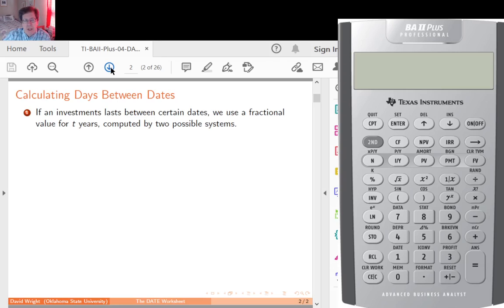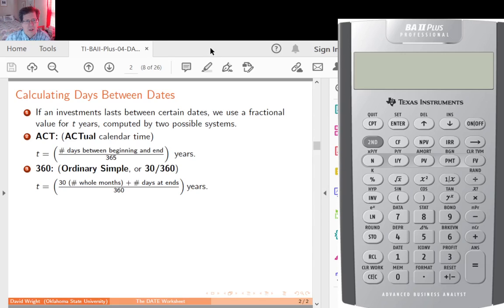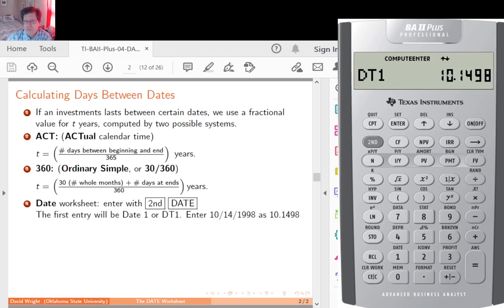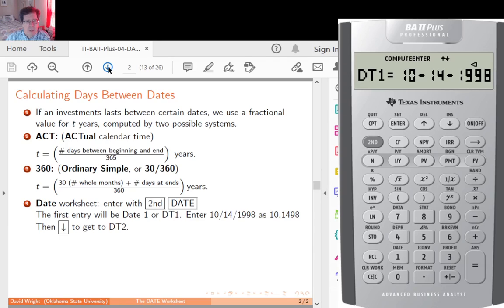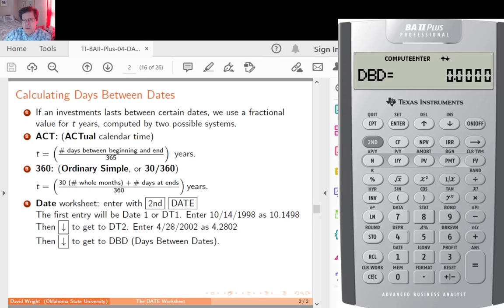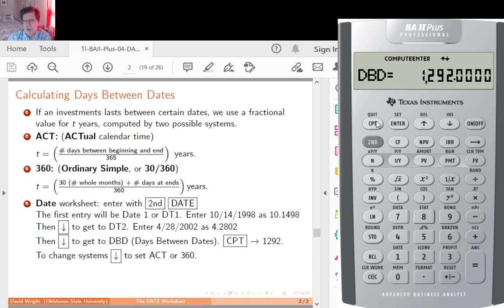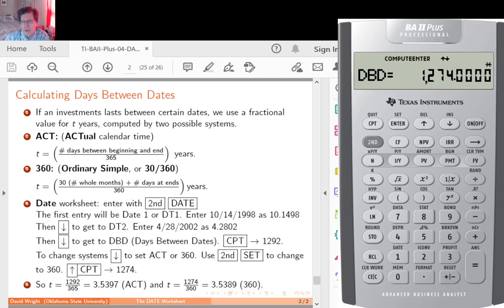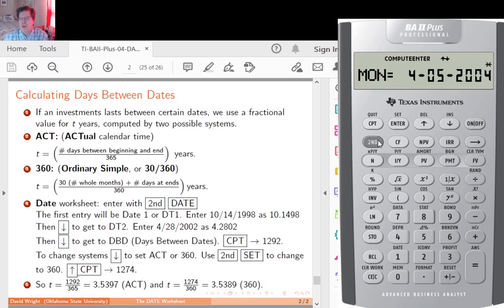TI BAII Plus 04 DATE